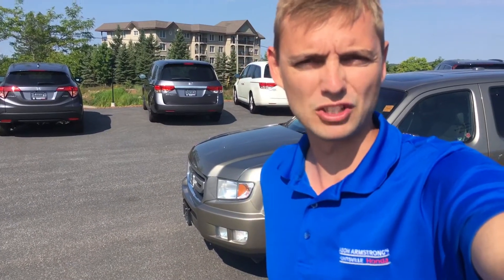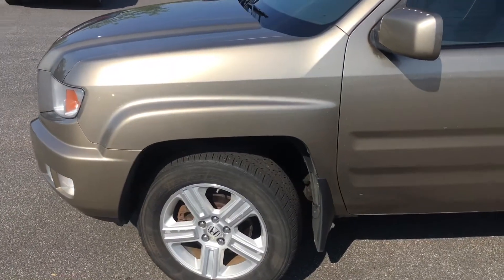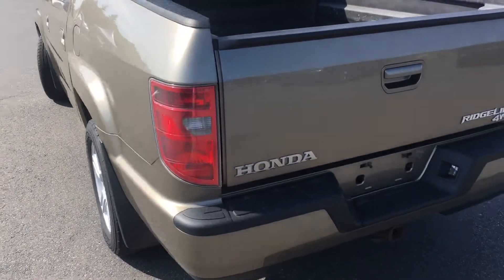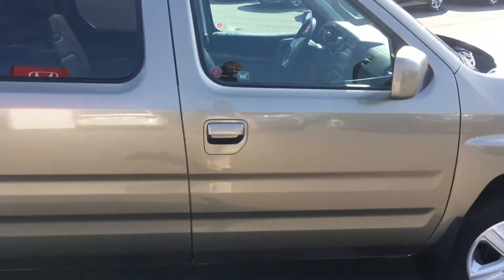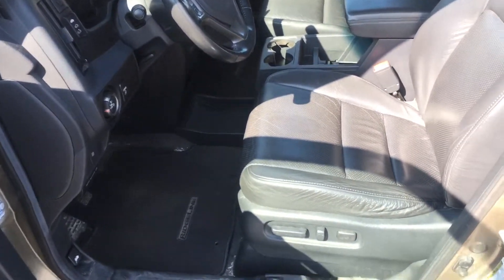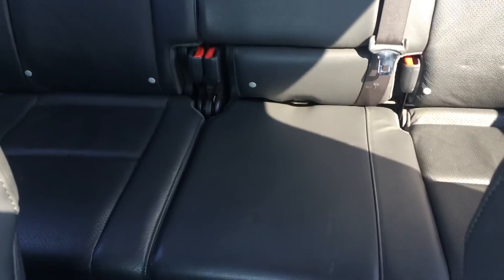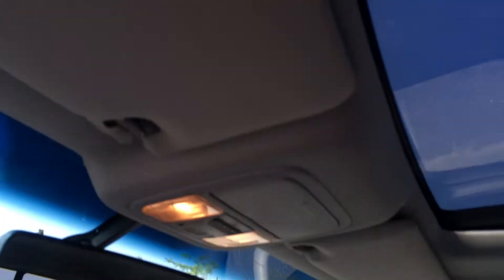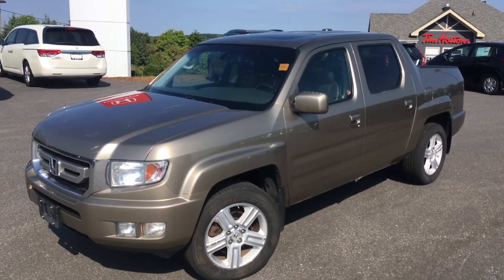Graham - 2010 Ridgeline